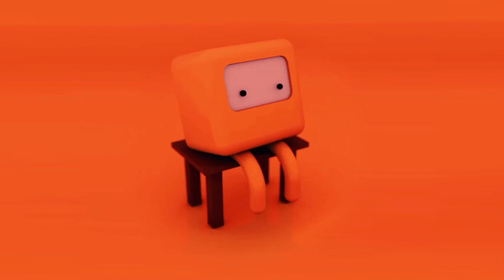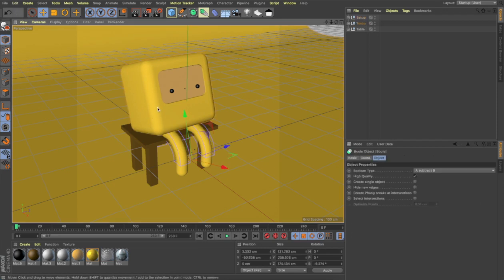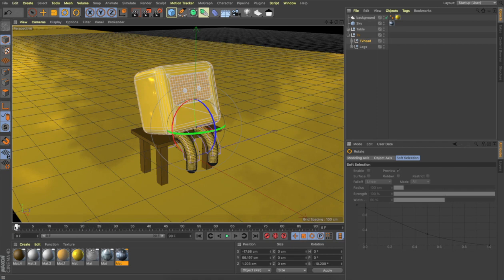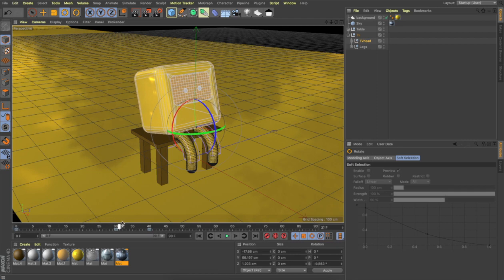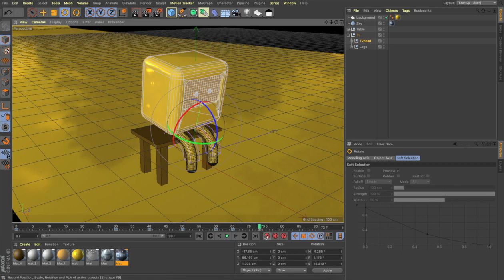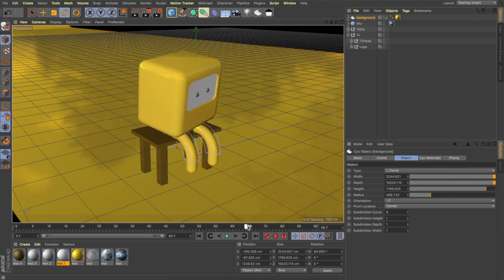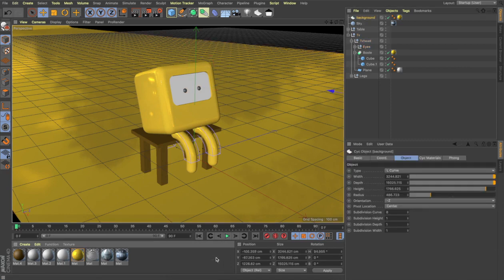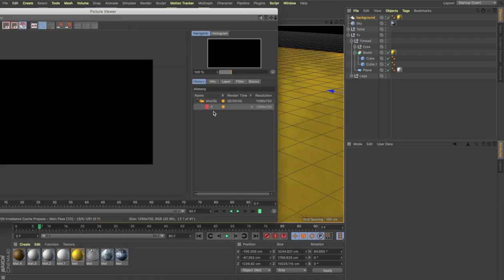Tutorial: Simple Keyframe Animation in Cinema 4D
In this tutorial, we will talking about how to animate the previously created “teebo” character using keyframes in Cinema 4D. Check out the previous video to learn how to model Teebo!